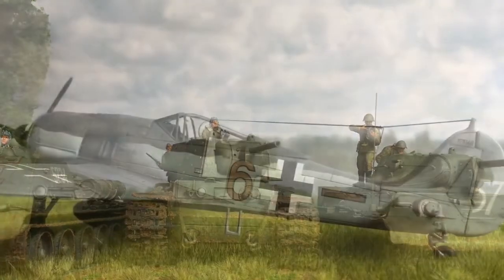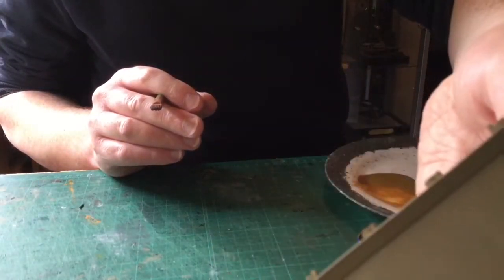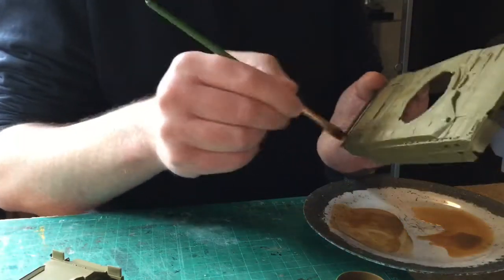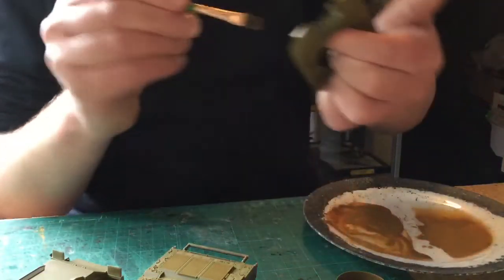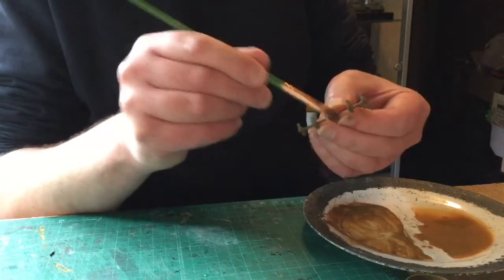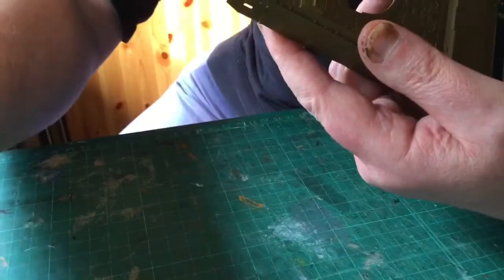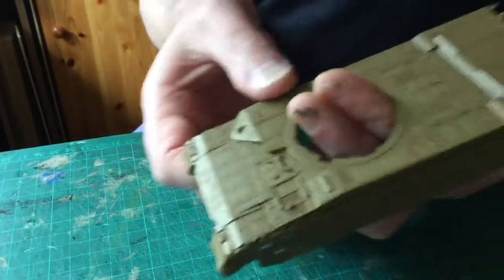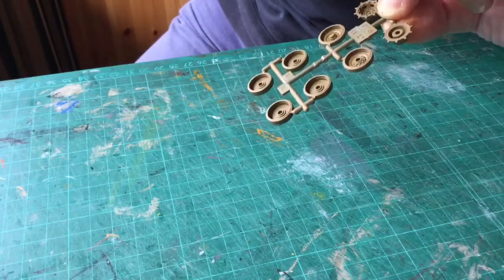PlaStix - Painting With Flat Brushes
This is a video showing how I paint plastic kits using flat brushes. Please note this is not a tutorial video. Plenty of really talented modellers have uploaded tutorial videos about painting kits and I suggest you have a look for some of those if you want to learn how to paint models with brushes.
The reason I have made this video is because some fellow modellers on Britmodeller.com have asked occasionally how I get the paint finish I do without an airbrush. I don't own an airbrush as I don't have anywhere suitable to use one. So, when I got back into building kits a few years ago, I watched lots of videos on YouTube and combined the techniques I felt would work for me.
This video is the first I have tried like this and it has been a bit of a learning curve. It's a bit too long but the second half shows a bit more clearly what I do when I paint plastic kits with flat brushes. It was originally about two hours long so just be grateful I decided to edit it at all! ;-)
Also it sounds fine when played through my iPad but is a bit quiet on the laptop - although that may be a good thing!
If people are interested I will post some more videos of what I do to paint models without an airbrush.